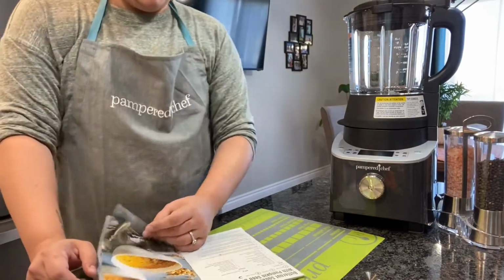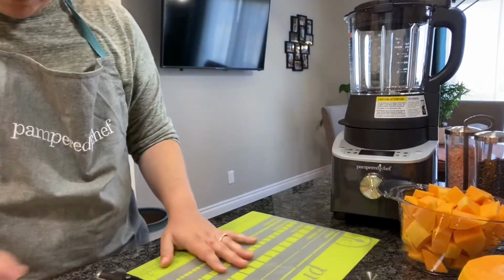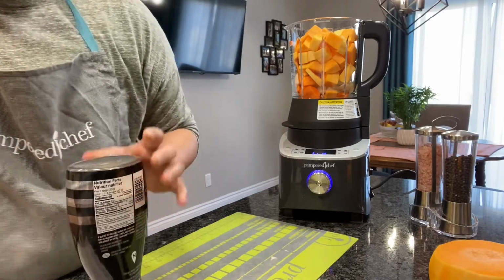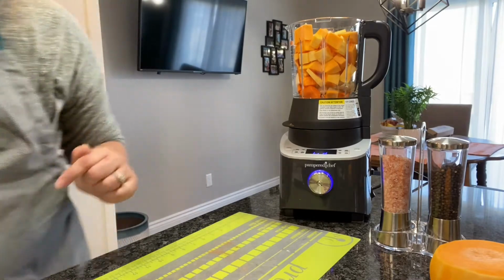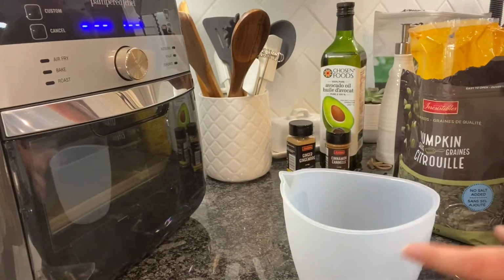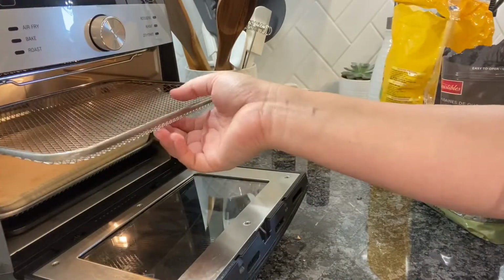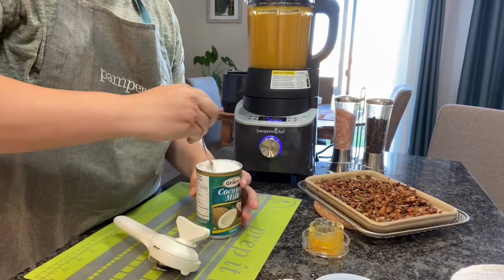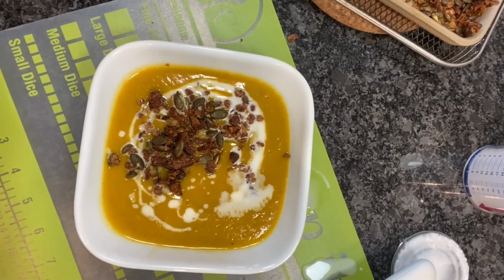Pampered Chef - Deluxe Cooking Blender & Deluxe Air Fryer - Butternut Squash Soup Demo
If you would like to book your own virtual Pampered Chef party make sure to give me a shout on Facebook and I'd be more than happy to set that up!